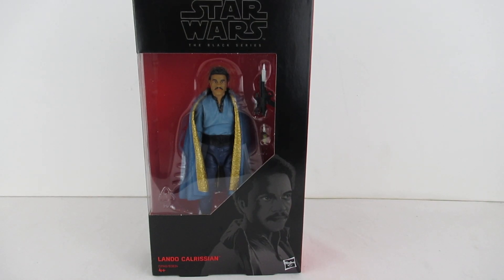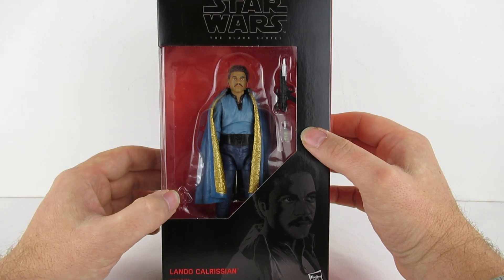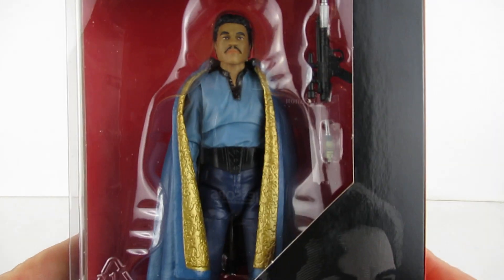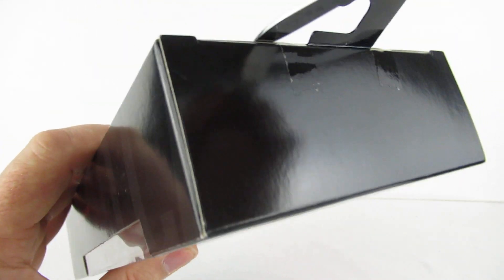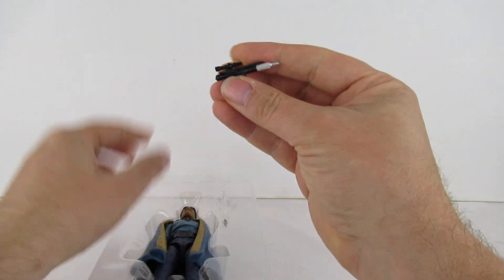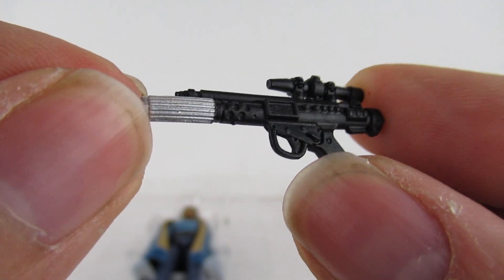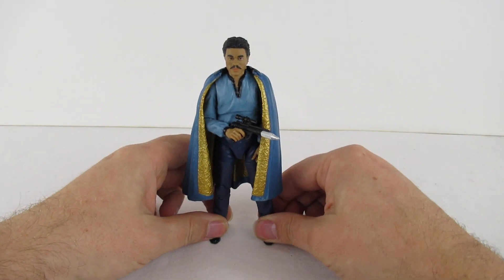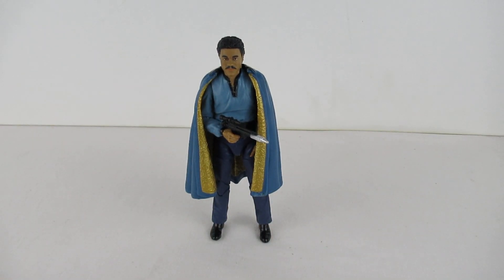lando Calrissian star wars black series action figure unboxing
star wars black series Lando calrissian action figure unboxing/review

Empire Lando is such a cool dude ! With that gold cape so smooth . This is another figure from the entertainer store at white rose thamks to the staff for the help finding him